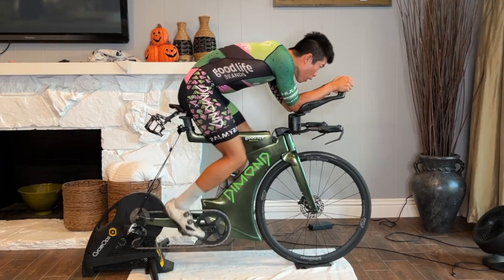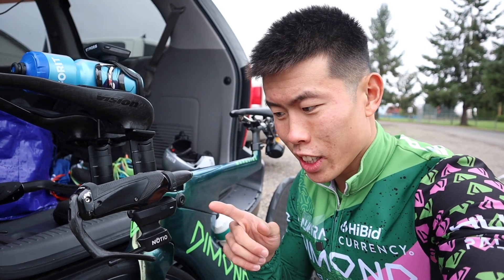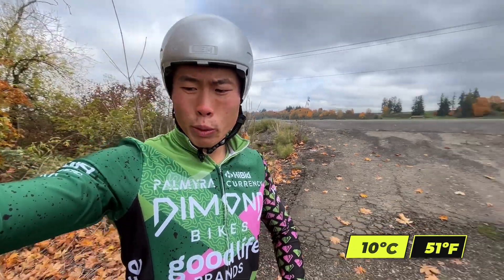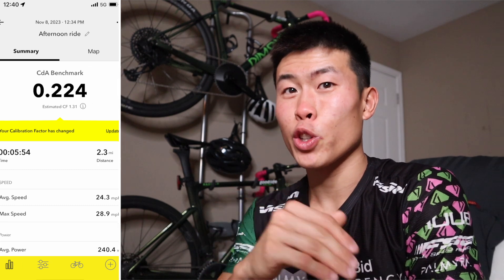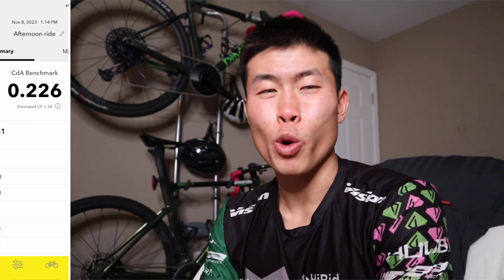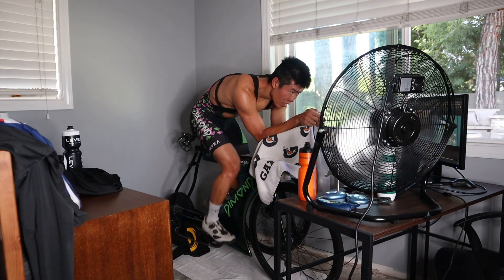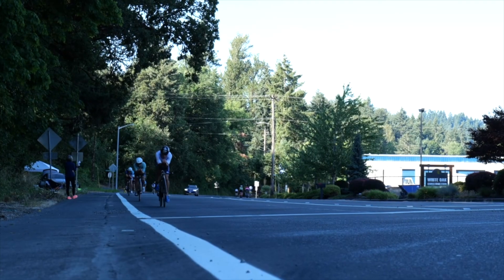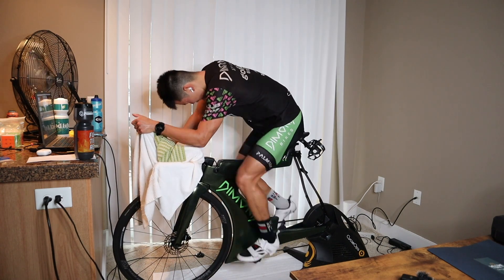My 1st Aerodynamic Testing On The Bike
What is my Coefficient of drag(CDA)? Let's find out as I test my aerodynamics for the 1st time.

💻 More on My Life! 💻

Simon Says Tri! 🏊🚴🏃